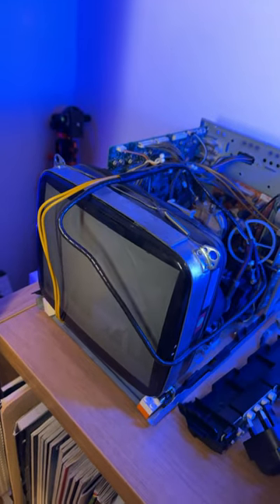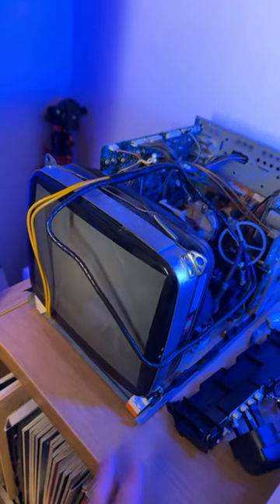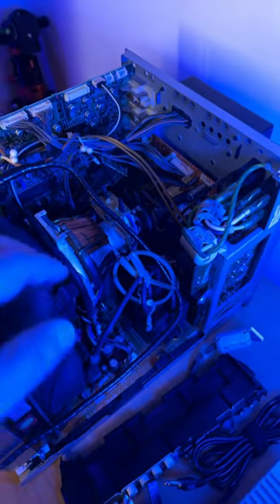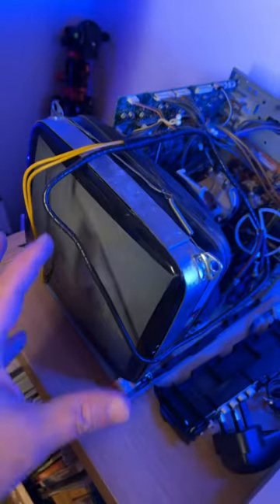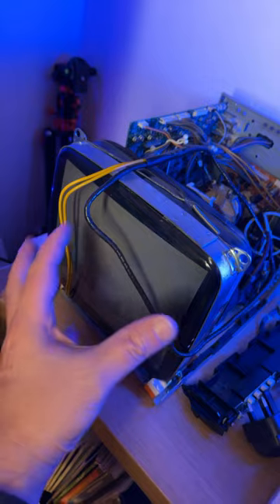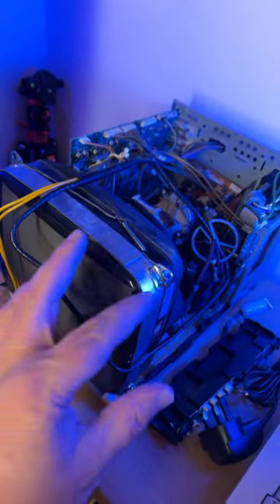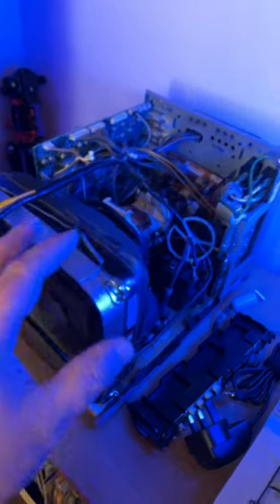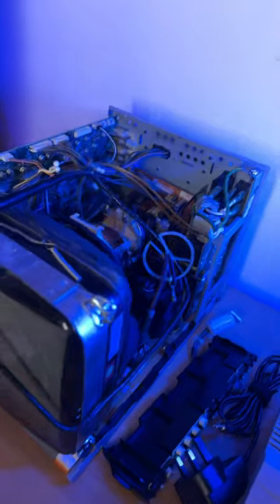Restoring JVC old CRT, work in progress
Restoring an old JVC professional monitor. I got this for $25, the front panel totally smashed, I need to paint it, reconstruct part of the panel and bring it back to it's original glory